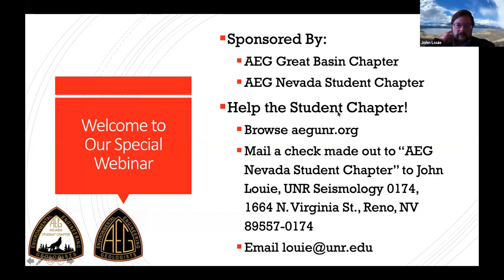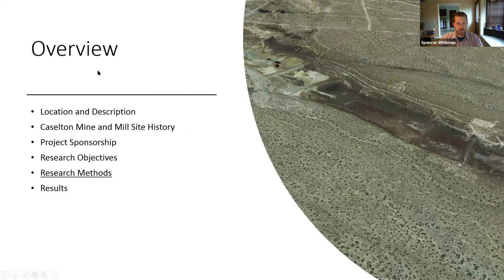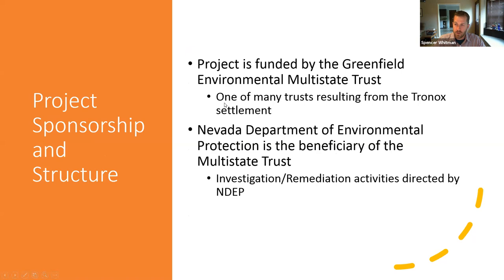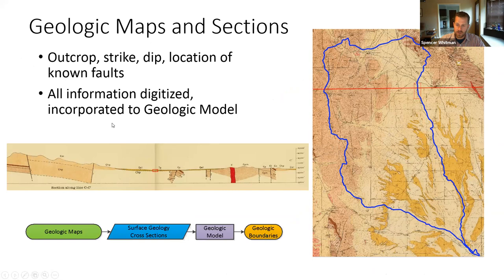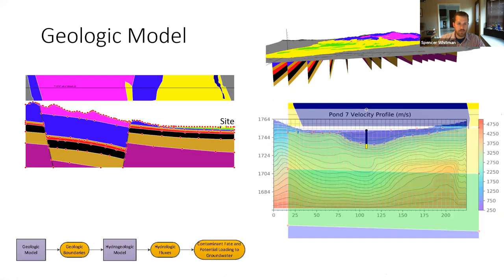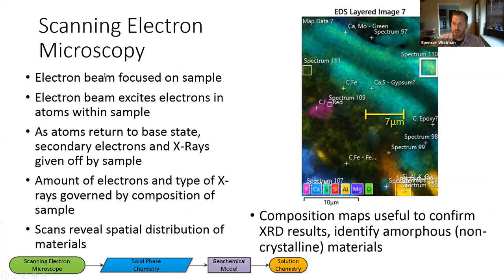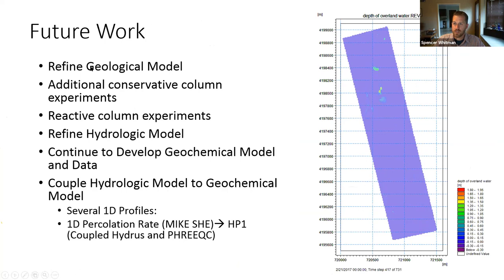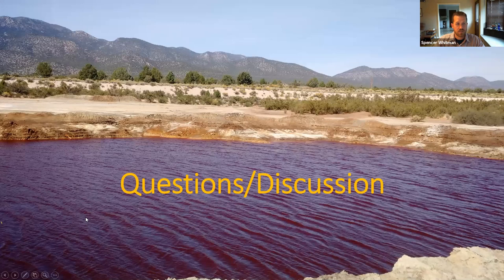AEG Webinar May 14, 2020 - Spencer Whitman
The AEG Great Basin Chapter and UNR AEG Nevada Student Chapters are pleased to sponsor this webinar. As many of you know we were unable to have the April Student Night dinner meeting event. Under the guidance of the AEG Student Advisor, Dr. John Louie and the Chapter Board, a different format was arranged.  Spencer Whitman was selected for this year’s Great Basin Chapter Student Award.
Our deepest appreciation is extended to everyone who worked long hours to provide this webinar session.
For more information on the AEG Nevada Student Chapter, please visit aegunr.org.